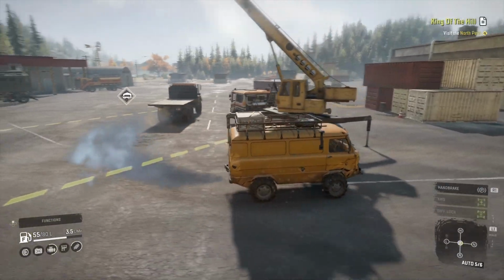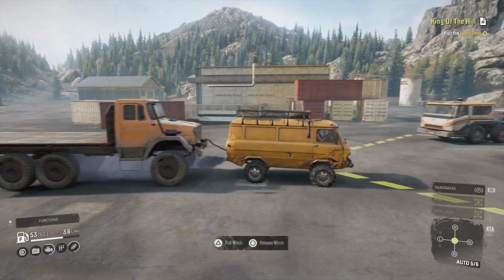SnowRunner Road Block Mission With The Z-34 Truck And Lo4f